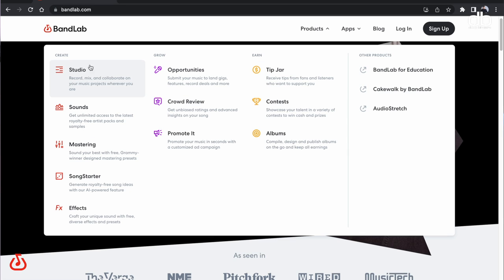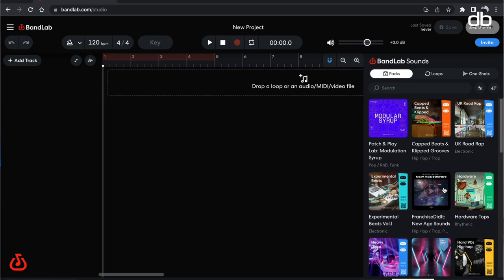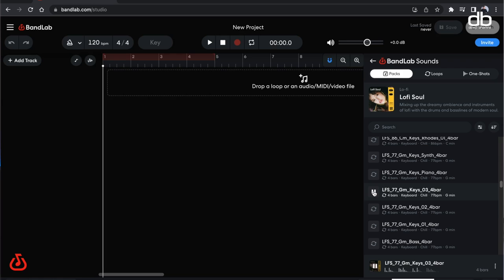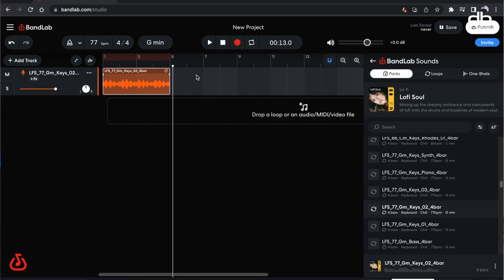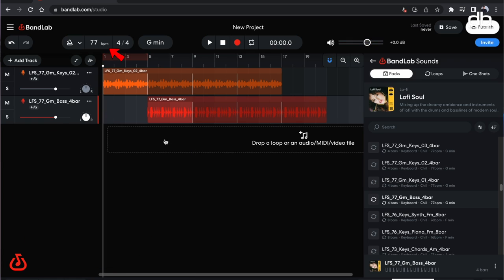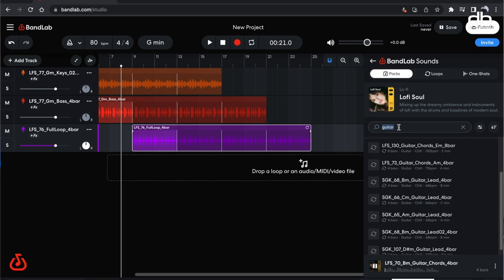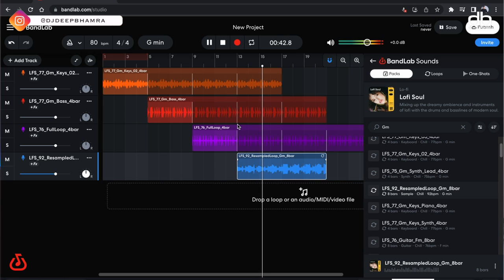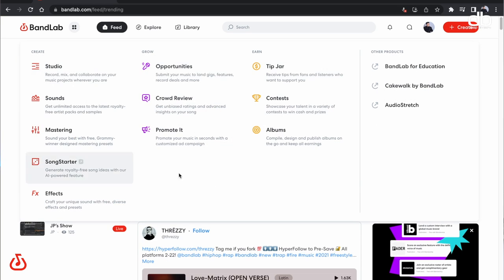How to become a Music Producer Fast & Easy | BandLab Sounds | Free Online Music Production DAW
Want to learn how to become a music producer fast and easy? And also make money with it ? Presenting to you the amazing website and tool called @bandlab. Explore this powerful tool and become a music producer in minutes.

Please SUPPORT | LIKE | SHARE if you like the content.

Products I use to make Youtube Videos :

Lav Mic
Shotgun Mic
Mic Arm
SD Card

DJ Accessories I Use :
USB's for Performance
USB's for Storage
Digital Cables
Aux Cables
Headphone Case
USB Case

DJing Gear I use :
DDJ Controller
CDJ (PAIR)